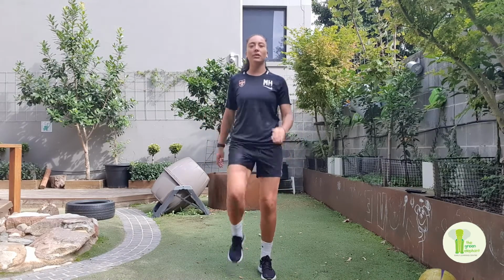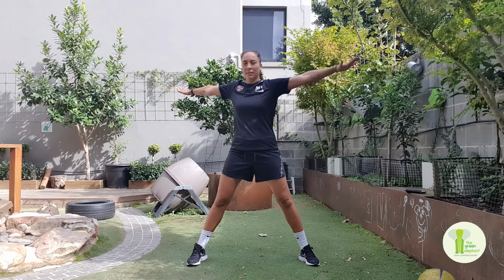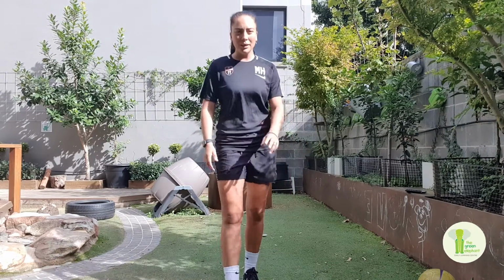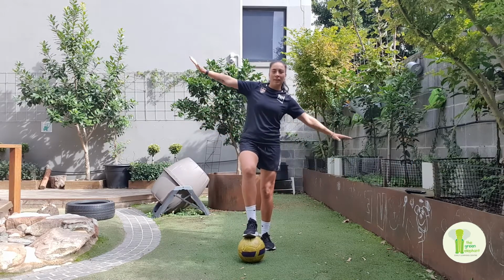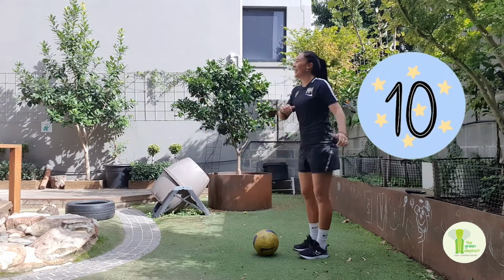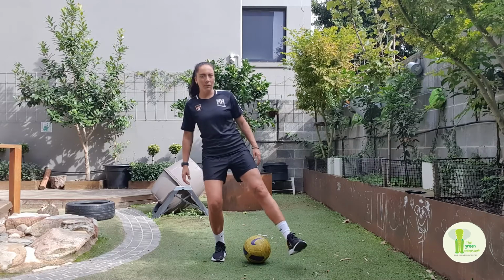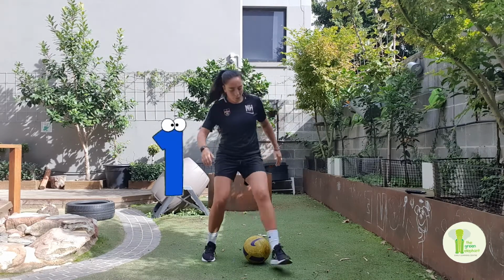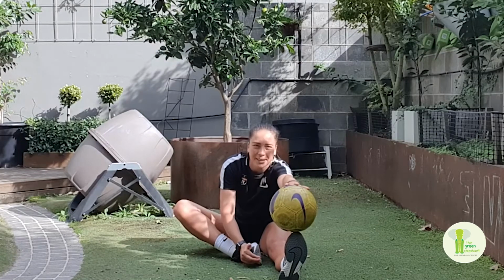Soccer Session 1 with Coach Hayley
It's time for some soccer fitness with Coach Hayley so get out your soccer balls and be ready to stretch, jump and practice some skills.